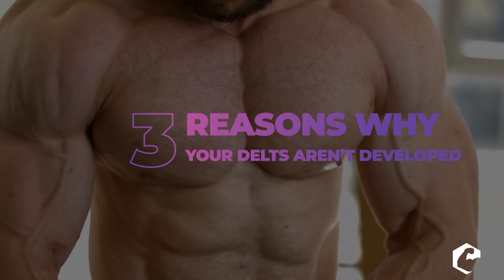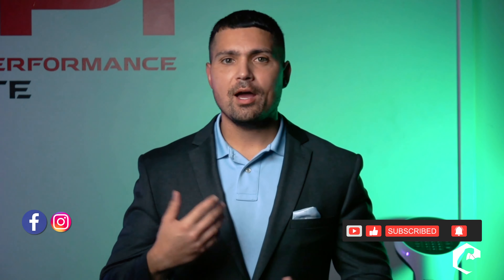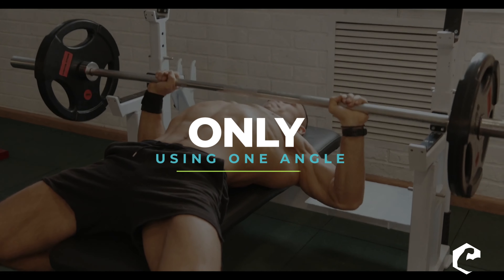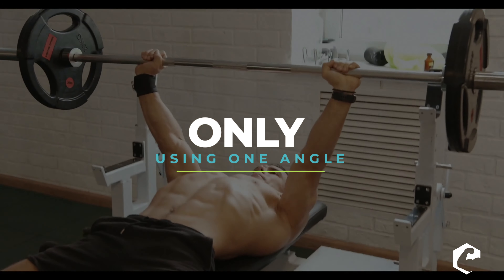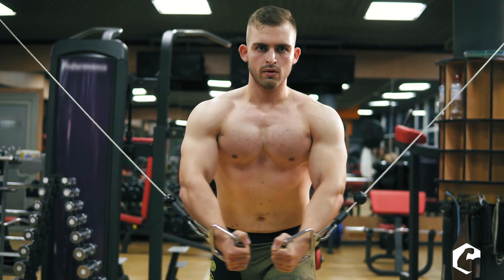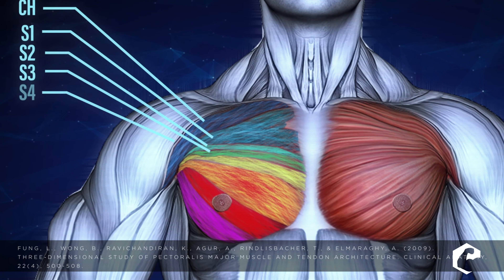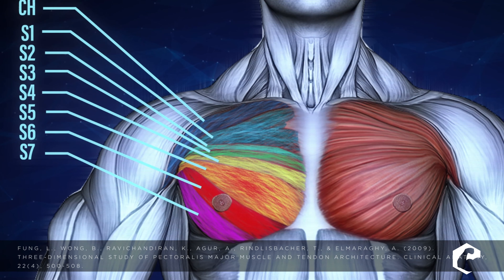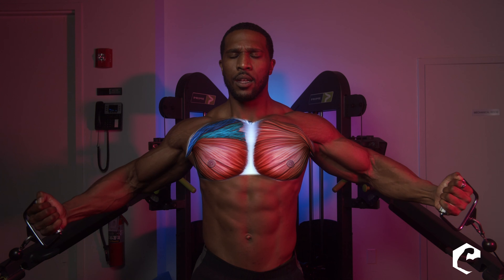Three Reasons Why... Your Pecs Aren't Fully Developed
Welcome to our new series 3 Reasons why...

This series is similar to our Top 3 series in that we will discuss 3 tricks or hacks to improve your physique, nutrition, and overall health.

In today's episode, we will go over Three Reasons Why Your Pecs Aren't Fully Developed. This is the way it goes in most cases. Walk into the gym, load up the bench, do some inclines, and some flys, pack it up and another Monday, National chest day done.

In this video, we will take a different approach and show you why this approach may not be the best way to maximize your overall chest gains.

I'm sure you want to see massive gains in your chest, watch this video and add to your arsenal.